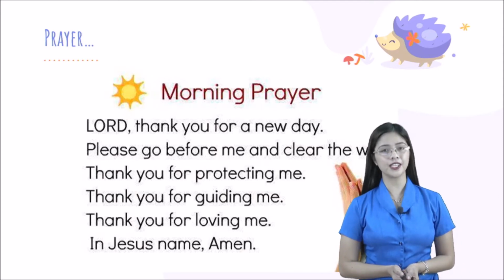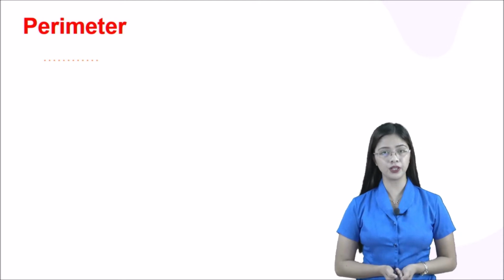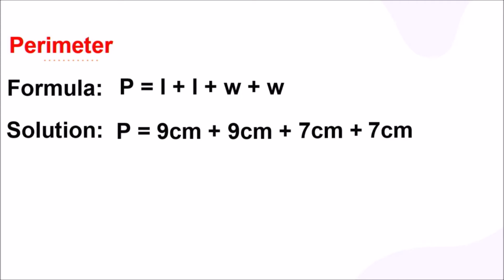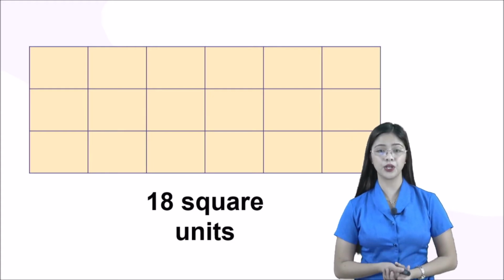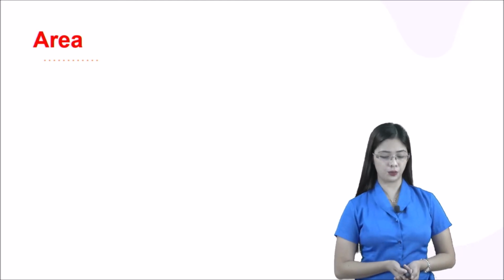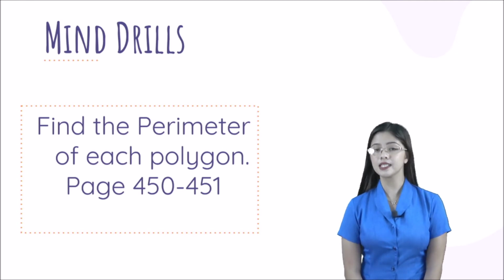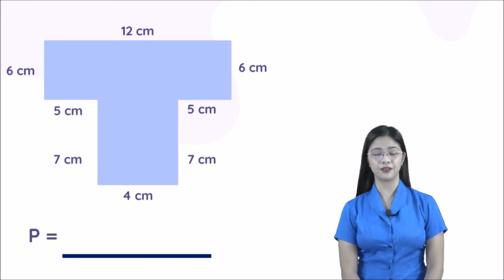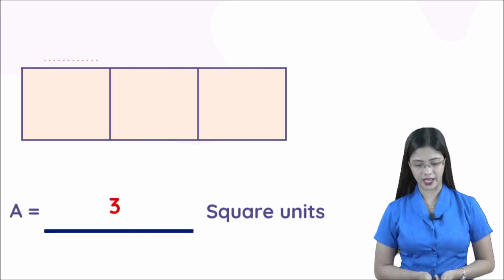🇵🇭 MATHEMATICS / Perimeter and Area | Grade 2 | NSC Porac Pampanga Philippines